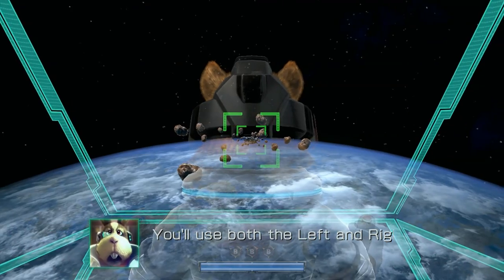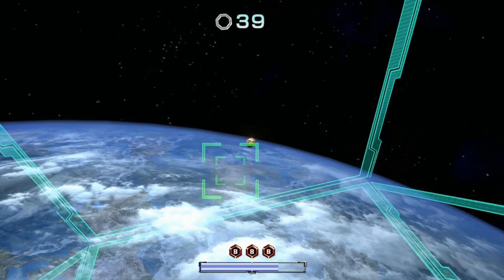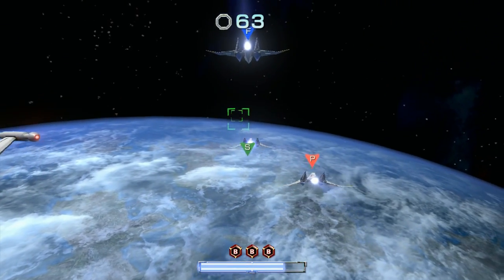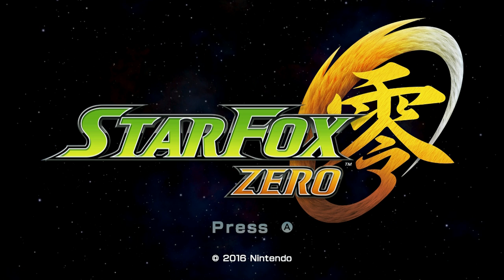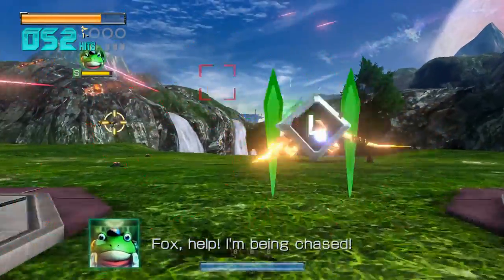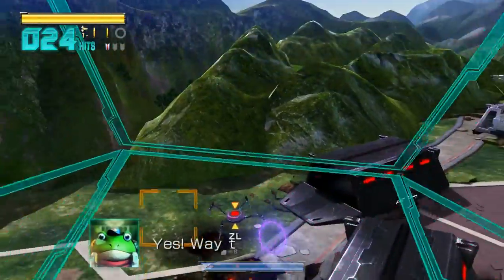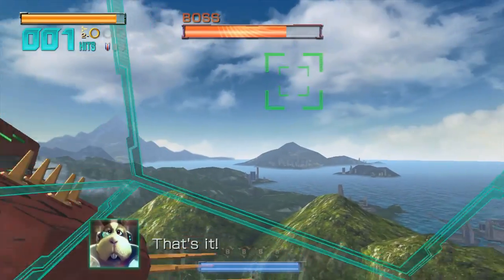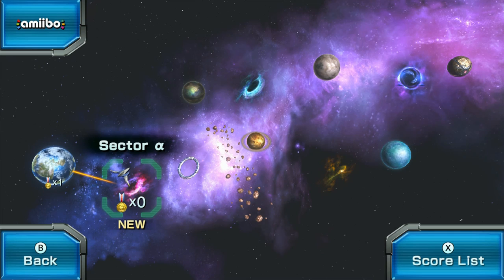Star Fox: Zero Episode 1 Enter StarFox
Welcome to the Star Fox Zero Gameplay Walkthrough with the Kwings! Andross has Declared WAR. Once again the Lylat System looks to Fox, Falco, Peppy & Slippy to put the Evil Monkey Down! Platinum Games brings brings you an exciting NEW Adventure, combining StarFox2 with Starfox 64. Join Team StarFox as they Pilot their Arwings, Landmasters & save the Galaxy. Good Luck!

This Game was Provided by NINTENDO.